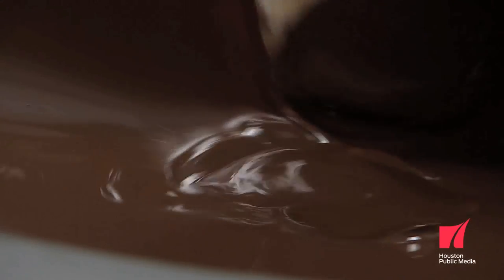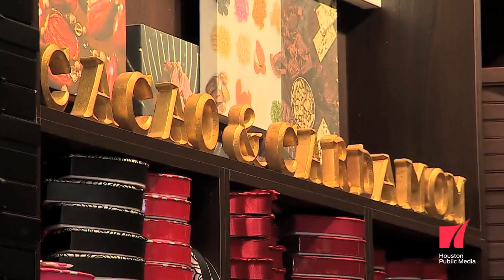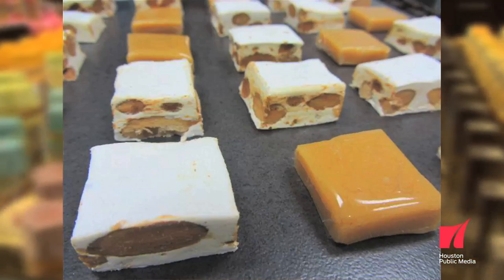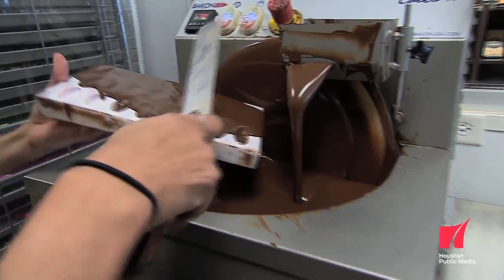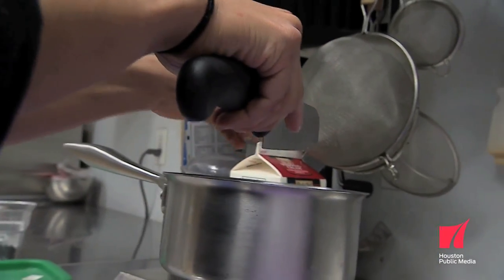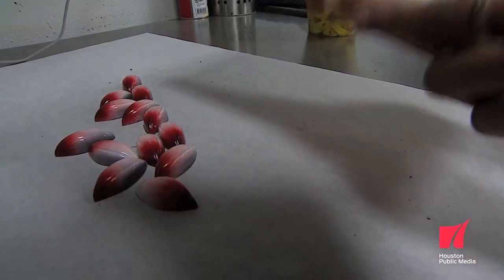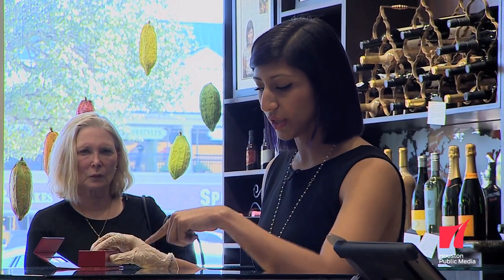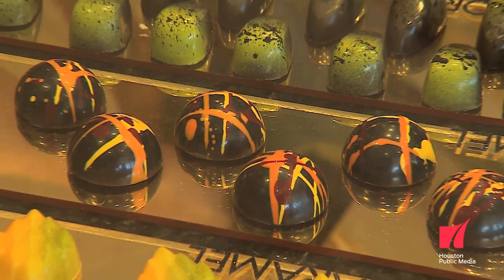The Art of Chocolate Making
Explore the process of making delicious sweets.